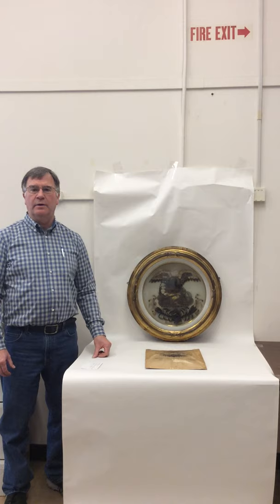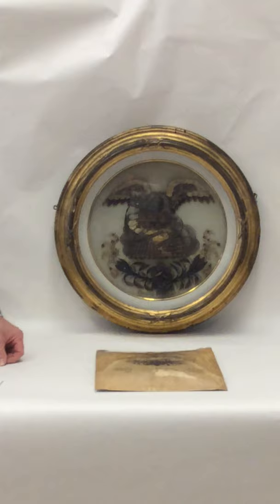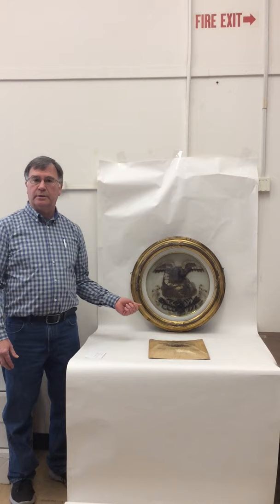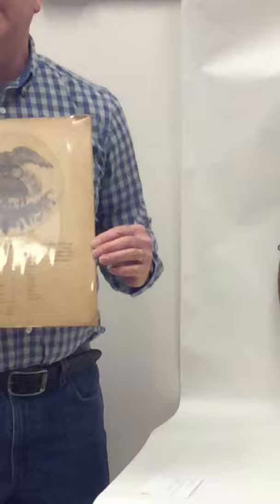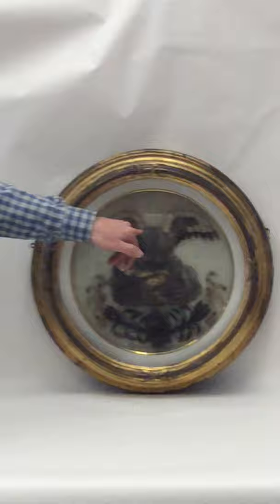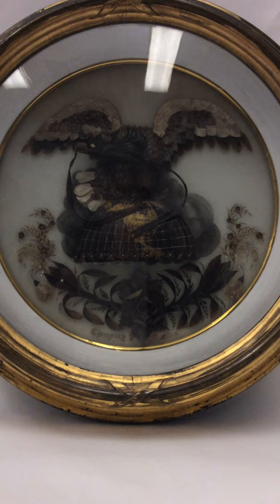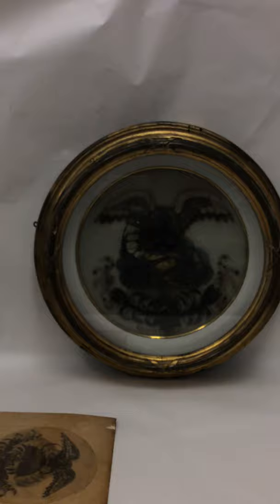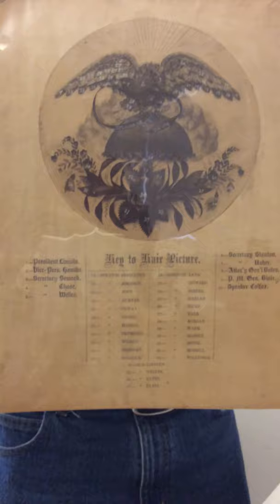OHA Curator Talk - Lincoln's Hair Picture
OHA Curator of Collections, Tom Hunter, discusses one of our collection's oddest item.

This hair picture is made with real human hair taken from President Abraham Lincoln, his first vice president, Hannibal Hamlin, members of his first cabinet, including Secretary of State William Seward (from Auburn, NY), several U.S. senators, as well as his wife, Mary Todd Lincoln.

It is an example of extreme patience and wonderful intricate hair weaving.  In the mid-19th century, hair art was very popular. Human hair was woven into jewelry, other ornaments, and memorial pieces.